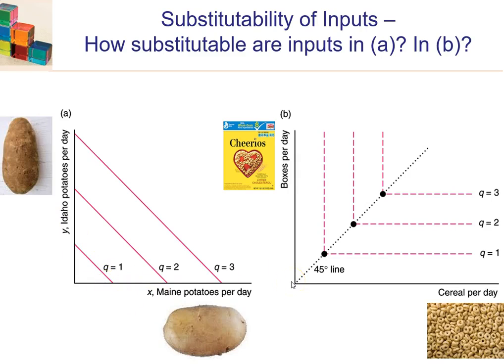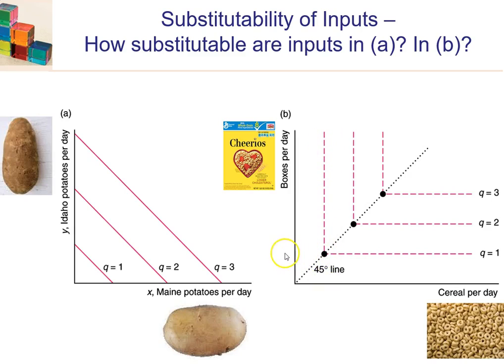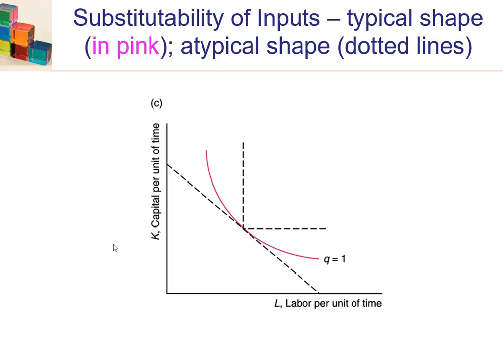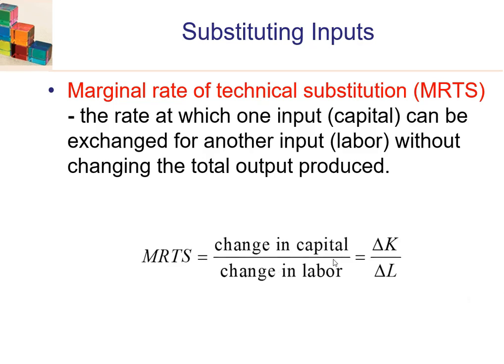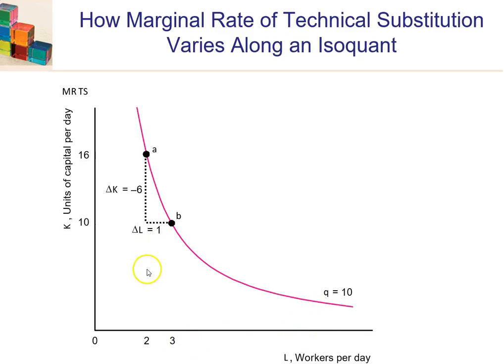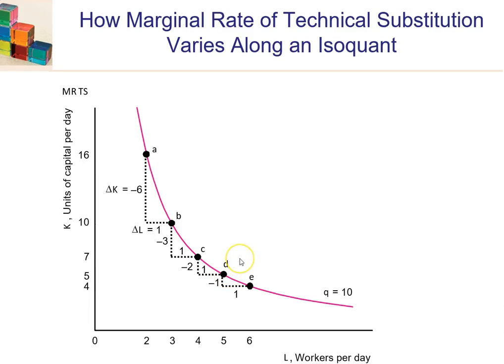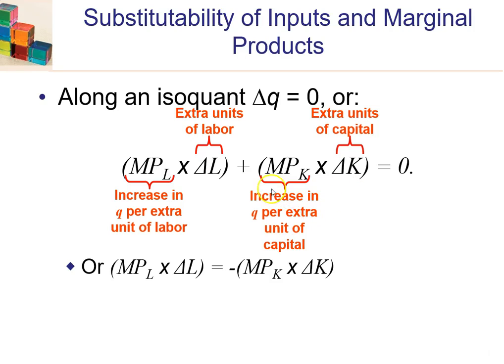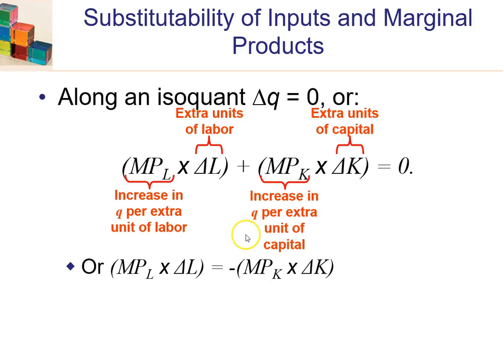Marginal Rate of Technical Substitution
MRTS defined and illustrated with a graph